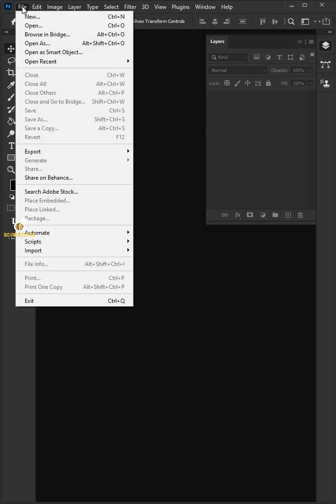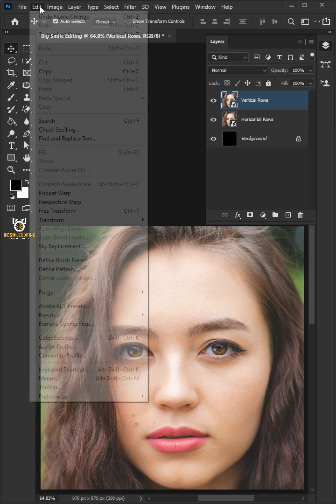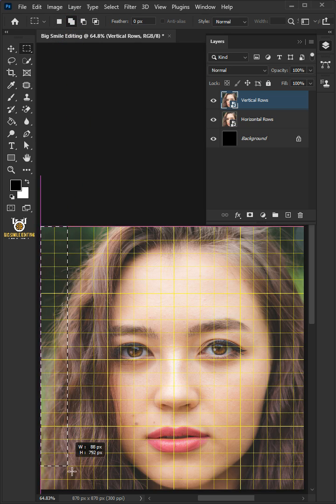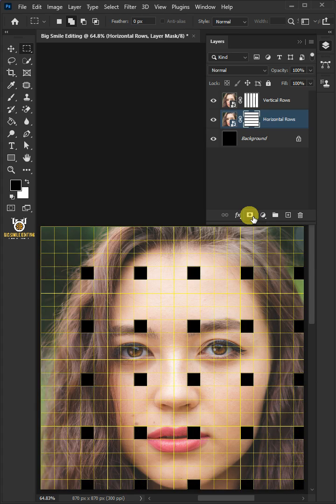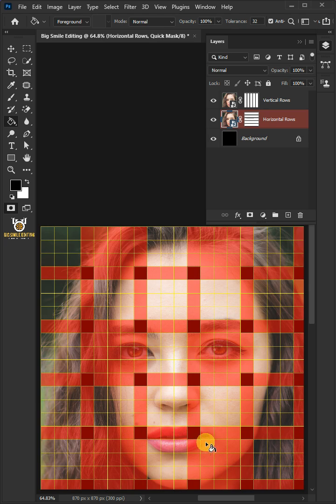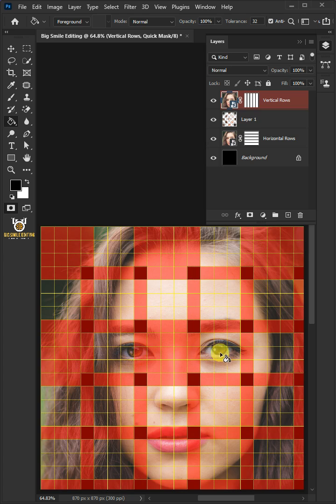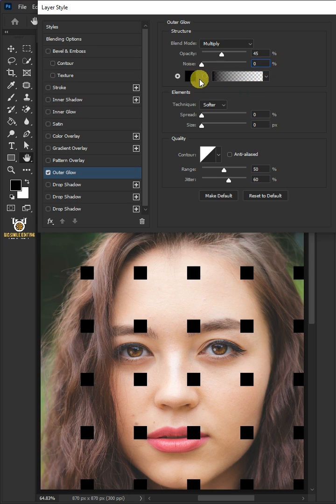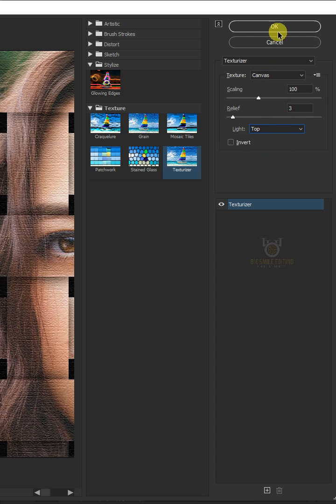Basket Weave Effect from a Photo - Photoshop Tutorial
I'm going to show you how to Make a Basket Weave Effect from a Photo in Adobe Photoshop